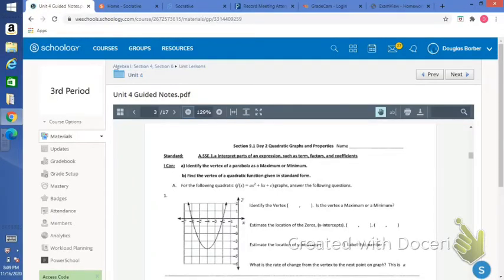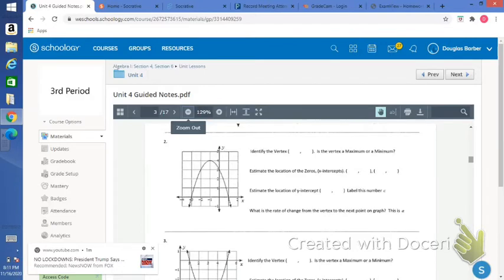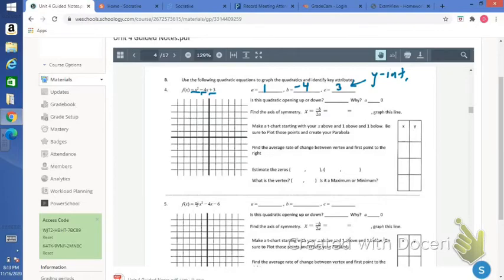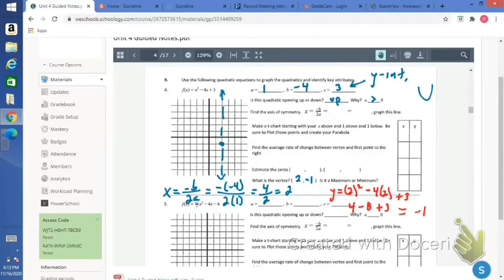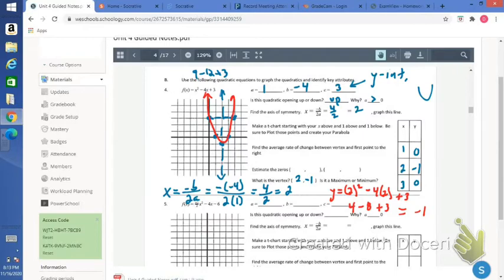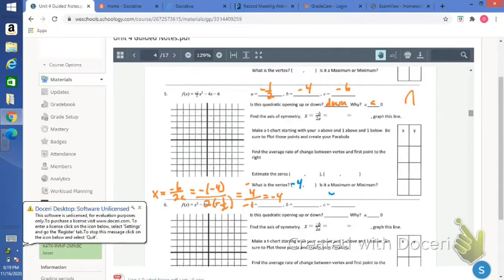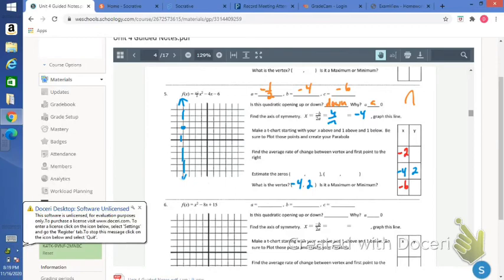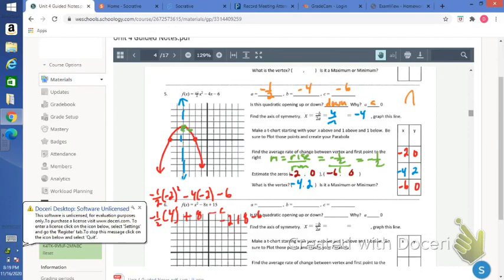9.1 Day 2